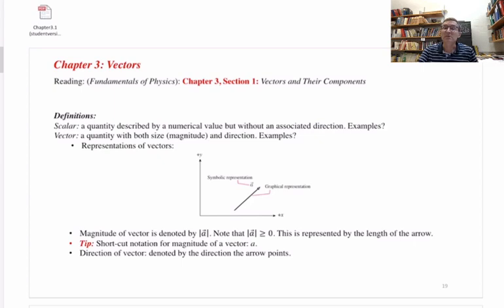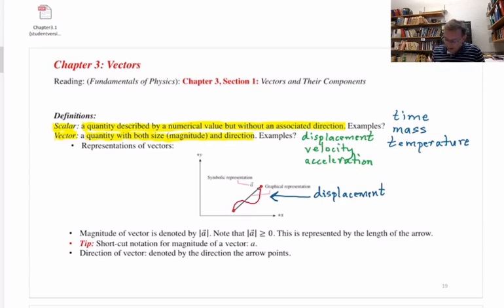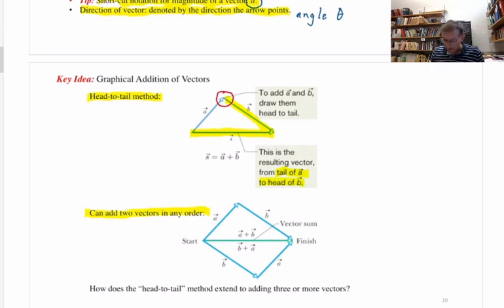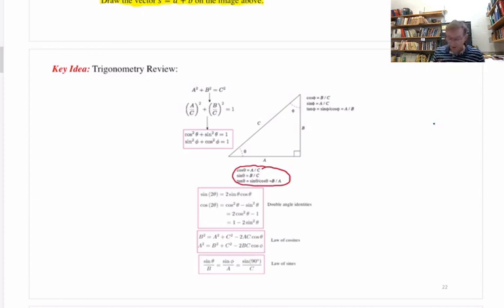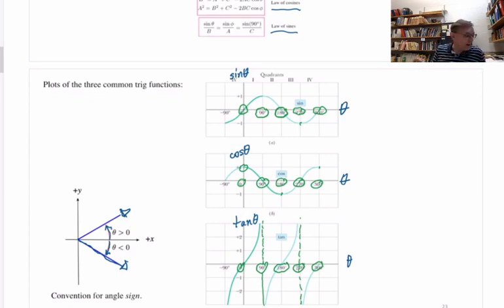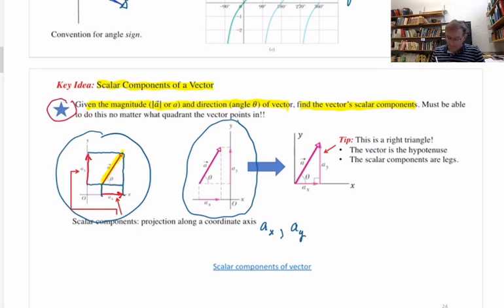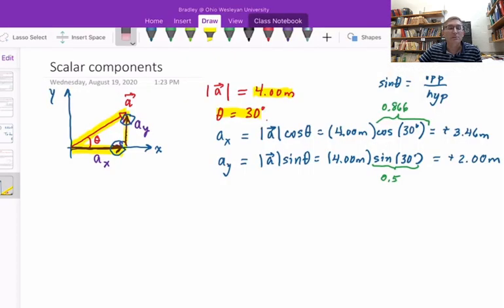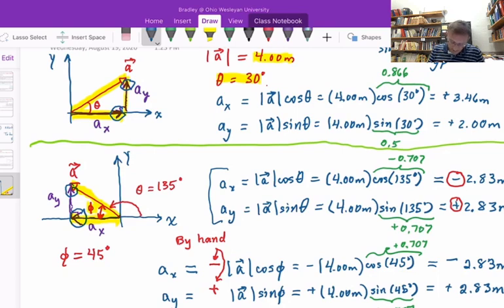Video Lecture 3.1: Chapter 3, Section 1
Watch this video for Monday, September 7.
Because of the in-class quiz on Friday, Sep. 4, this is the second of two videos to watch for Monday, Sep. 7.